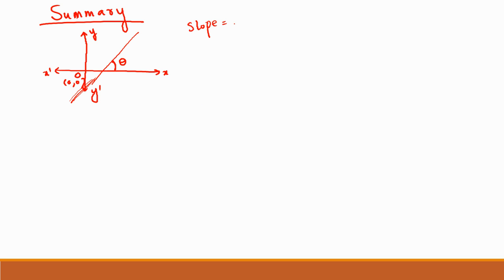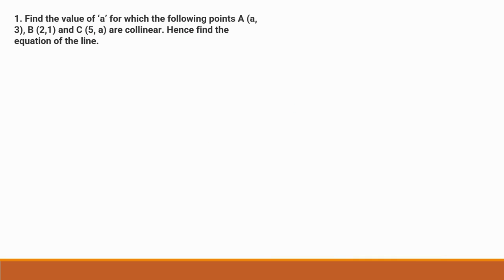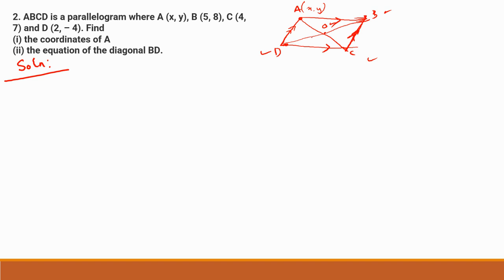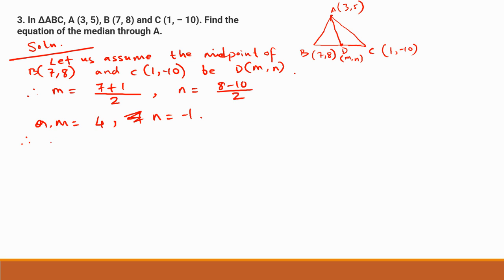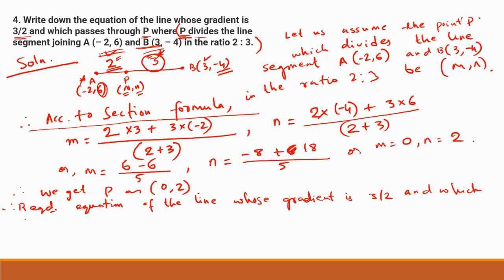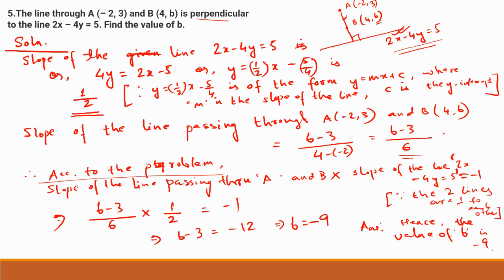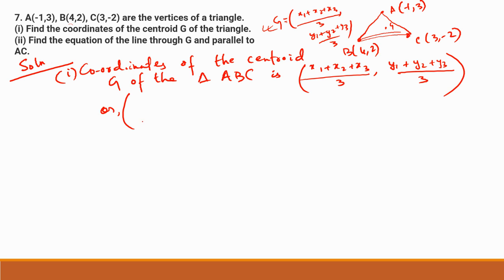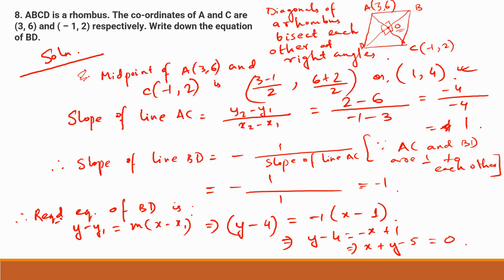Grade 10 Maths | Equation of Straight Line Revision ICSE | M L AGGARWAL